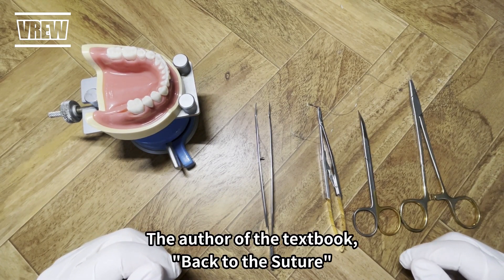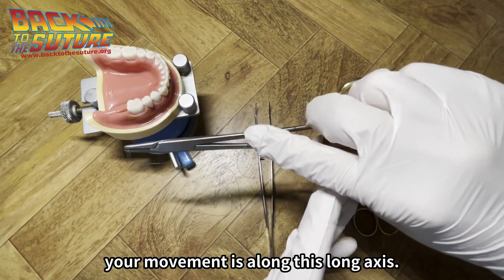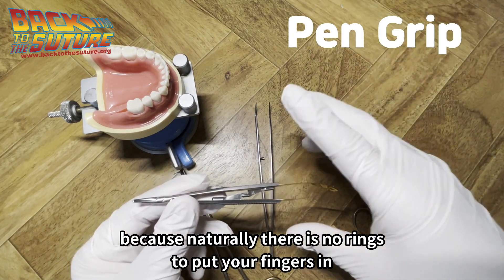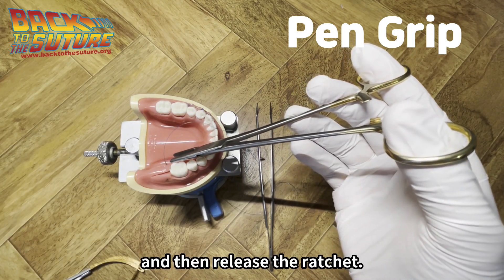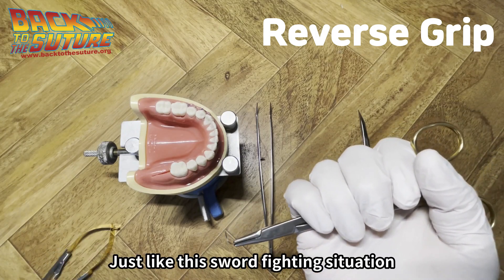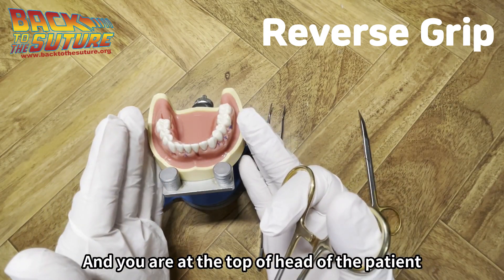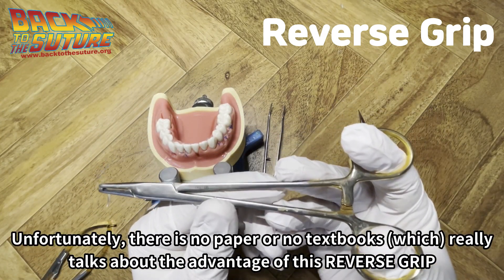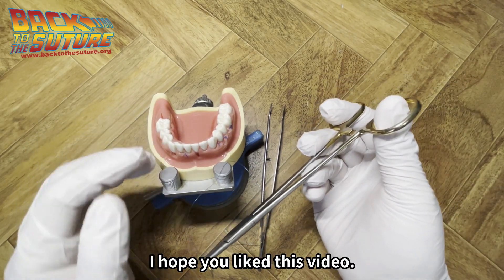The best GRIP of NEEDLE HOLDER is XXXX Grip!!! It is time to REVERSE your grip!!